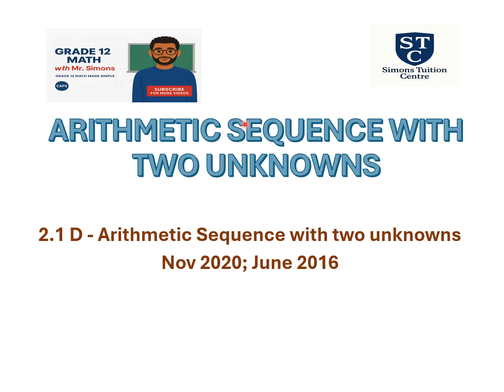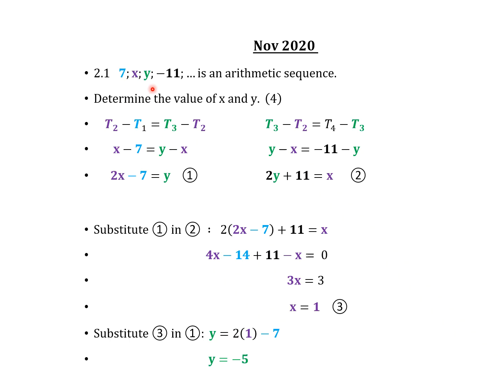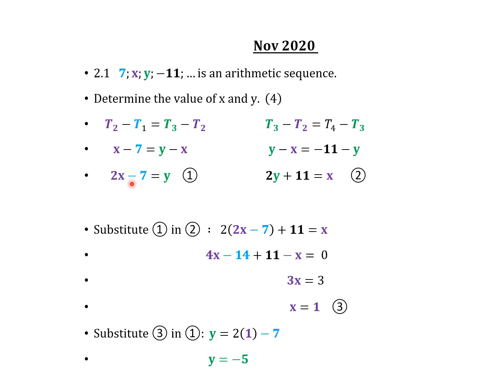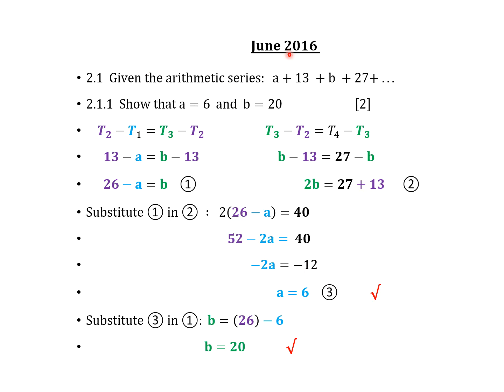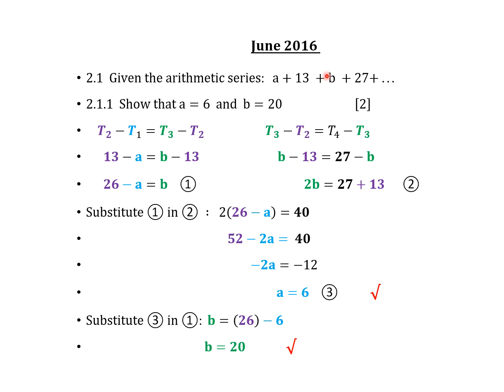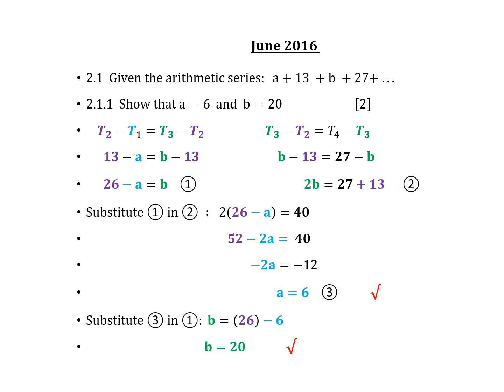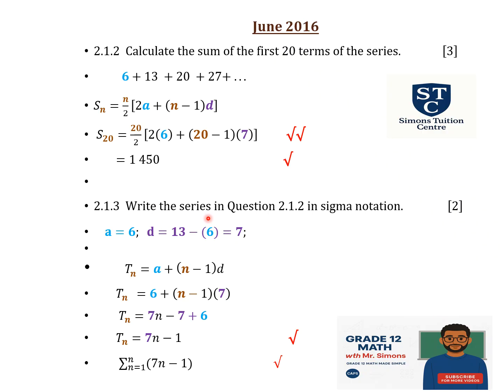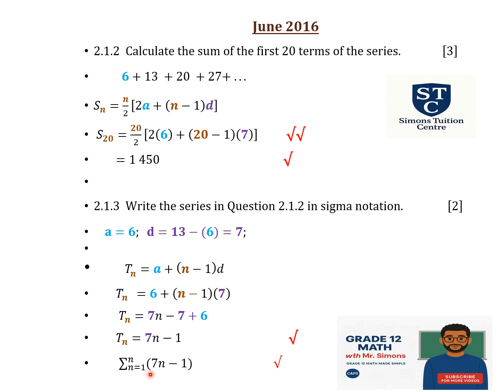2 1 D Nov 2020 Nov 2016 Arithmetic seq with two unknowns